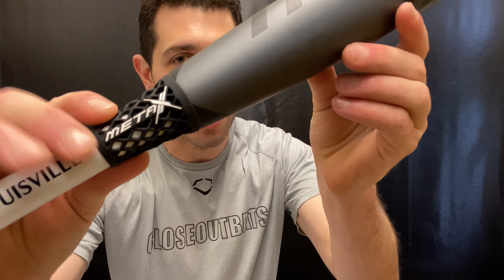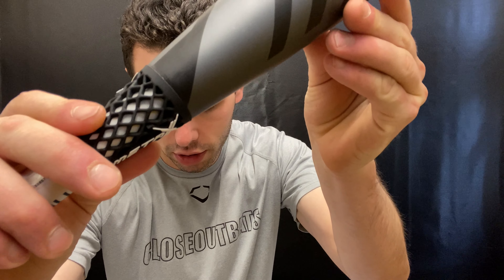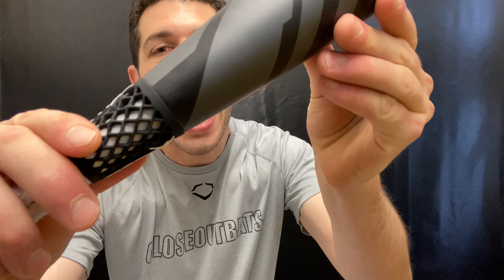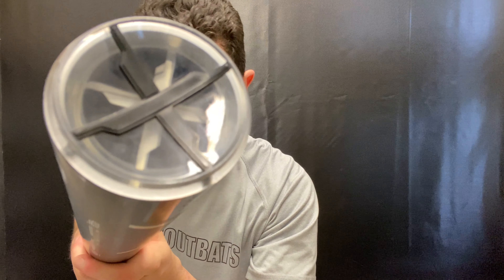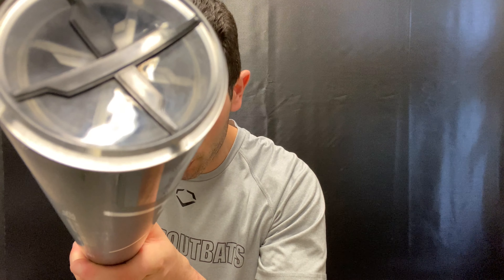Closeoutbats.com Louisville META Fastpitch Overview 8oz 9oz 10oz 2022